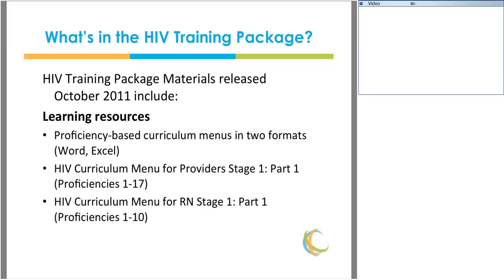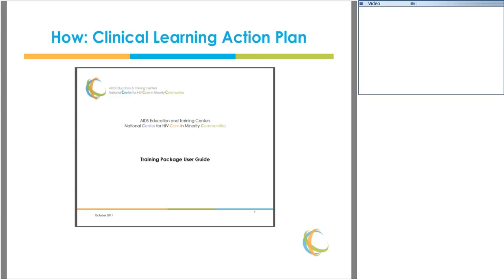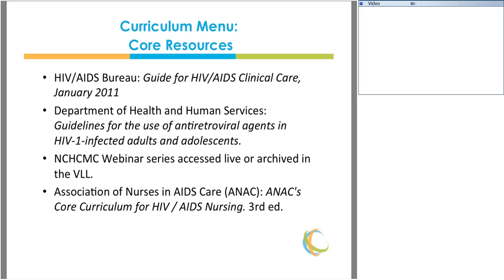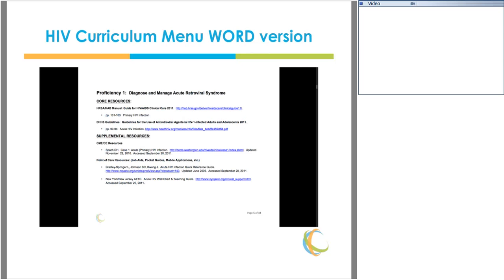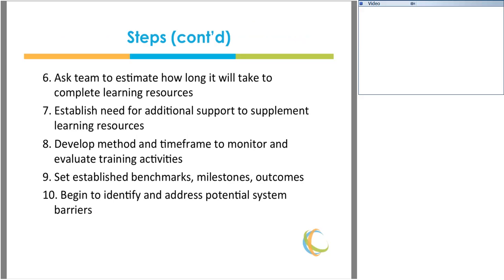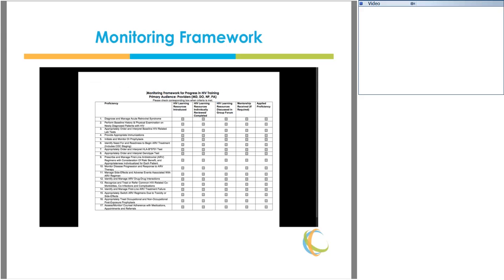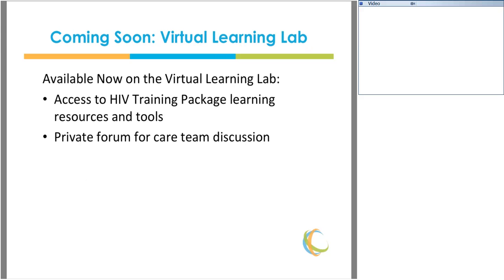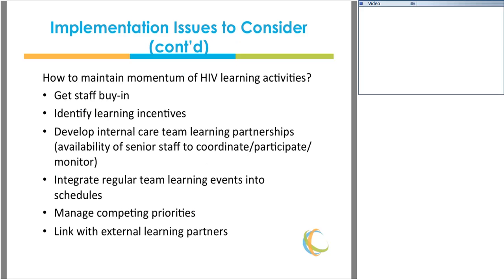HIV Training Package: An Overview #2